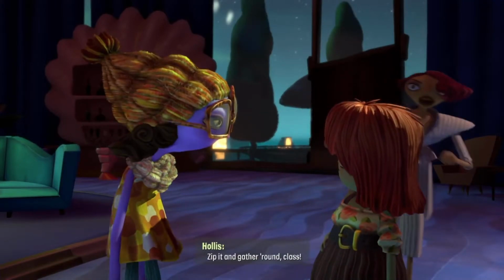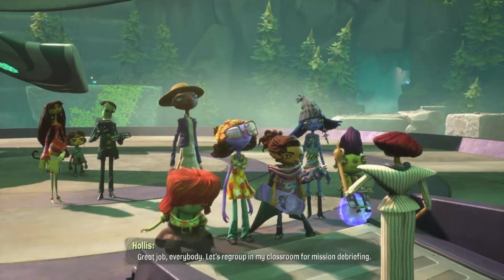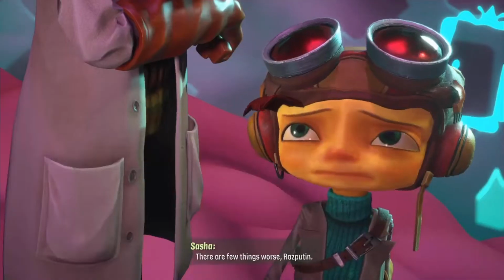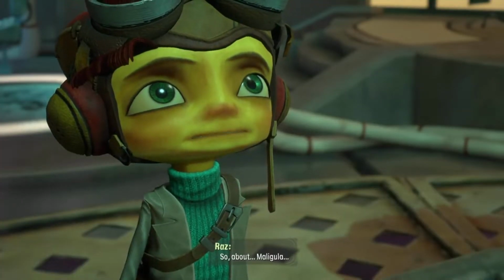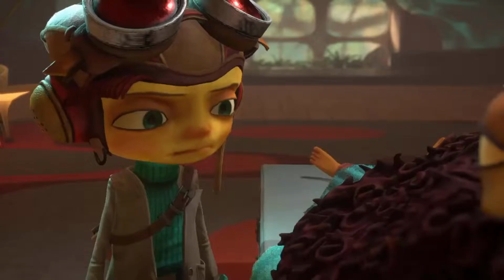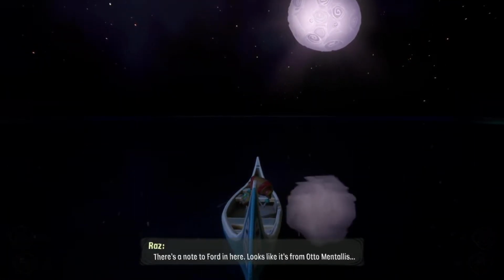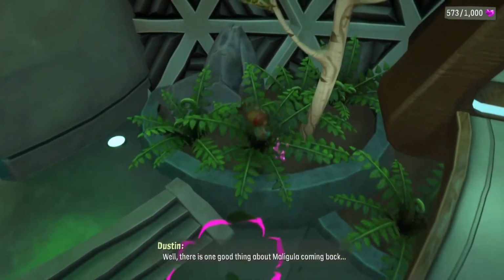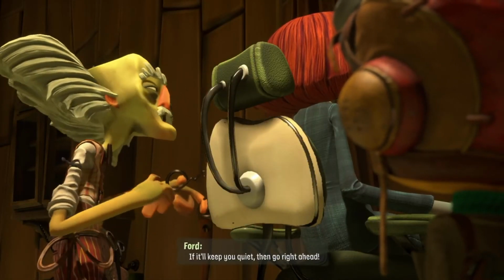Psychonauts 2-The Motherlobe Revisit-100% Walkthrough-All Collectibles-No Commentary-Part 5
Watch me play Psychonauts 2 on Playstation 4, this video contains 100% walkthrough of The Motherlobe Revisit (Full Game),All Collectibles with no commentary.

Timestamps
00:00 Intro
10:36 Scavenger Hunt Item (Psychonaut Name Plaque)
13:28 Loboto's Labyrinth (Revisit)
13:42 Nugget of Wisdom 1/2
14:00 Conference Room (Revisit)
14:16 Emotional Baggage 3/5
14:38 Dental Void (Revisit)
15:58 Bag Tag 5/5
16:40 Memory Vault 2/2
17:05 Emotional Baggage 4/5
17:32 Trashcan (Revisit)
17:50 Nugget of Wisdom 2/2
18:16 Poster Gallery (Revisit)
18:54 Emotional Baggage 5/5
19:41 Summary (Loboto's Labyrinth)
19:58 The Motherlobe (Exit Brain)
22:52 PSI Challenge Card 18
24:58 PSI Challenge Card 19
28:28 PSI Challenge Card 20
28:58 Supply Chest Key 5
29:34 PSI Challenge Card 21
42:06 Scavenger Hunt Item (Astronaut Ice Cream)
44:18 PSI Challenge Marker 5/8
44:33 PSI Challenge Card 22
45:56 PSI Challenge Card 23
46:14 Supply Chest 3/6

Psychonauts 2 is a platform game developed by Double Fine and published by Xbox Game Studios. The game was announced at The Game Awards 2015 ceremony, and released on August 25, 2021 for Microsoft Windows, PlayStation 4, Xbox One and Xbox Series X/S, with releases for macOS and Linux planned for a future, unannounced date.

Like the game's predecessor, the player controls Raz, a young acrobat that is training to become a Psychonaut, a member of an international task force that uses their psychic abilities to stop those that perform nefarious deeds with their own psychic forces. Within Psychonauts 2, which follows directly from events of the interstitial virtual reality game, Psychonauts in the Rhombus of Ruin, the Psychonauts try to learn who was really behind the kidnapping of their leader, unveiling a deep mystery surrounding the organization's founding and Raz's family history. To uncover the mystery, Raz enters the mindscapes of various characters to discover clues. Within these mindscapes, Raz can perform a variety of new and returning psychic abilities that allow him to maneuver through the often-twisted minds and battle the mental creatures they produce.

The original Psychonauts, released in 2005, was met with critical praise, but failed to sell well and was considered a commercial failure for several years after its first release. Double Fine and game director Tim Schafer had expressed the desire to create a sequel to Psychonauts, but the financial demand of developing the game stalled any serious attempt for several years. Double Fine regained the intellectual property to Psychonauts from Majesco Entertainment in 2011, allowing them to rerelease the game on modern platforms, which saw strong sales and increased demand from players for a sequel. Double Fine sought to acquire part of its financial capital to fund the developments of Psychonauts 2 through a US$3.3 million crowd-funding and investment drive through Fig, launched simultaneously with the game's announcement. The campaign raised nearly $4 million by the beginning of 2016. While Psychonauts 2 was initially to be published by Starbreeze Studios under a publishing-only deal, Starbreeze fell into bankruptcy in 2018. By 2019, Microsoft acquired Double Fine as part of Xbox Games Studios as well as securing the publishing rights from Starbreeze. This acquisition allowed Double Fine to complete the game as envisioned rather than dropping the planned content.

Upon release, Psychonauts 2 received generally favorable reviews from critics, with some feeling it lived up to the quality of its predecessor. Praise was directed at its platforming, level design, visuals, writing, and tone, while criticism fell on aspects of the gameplay and the boss battles.